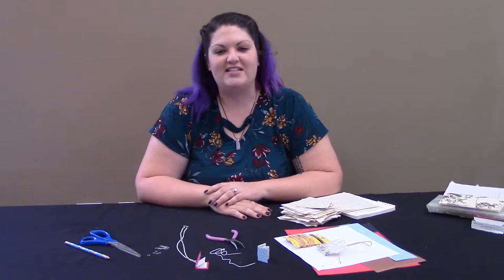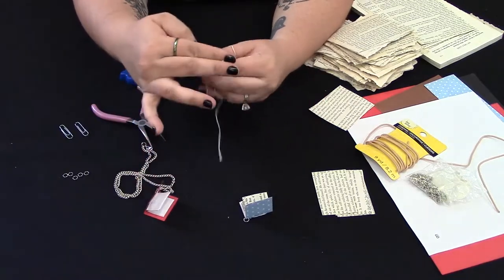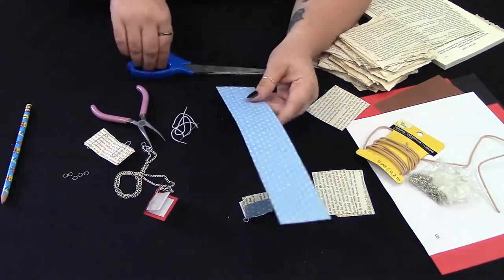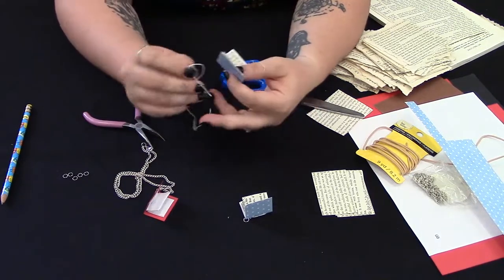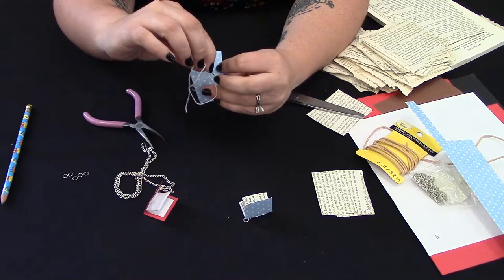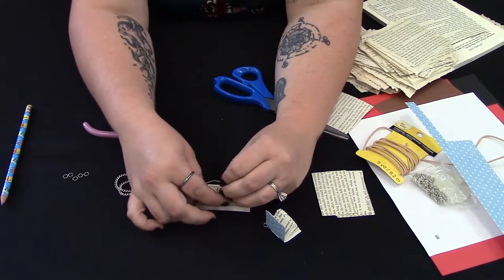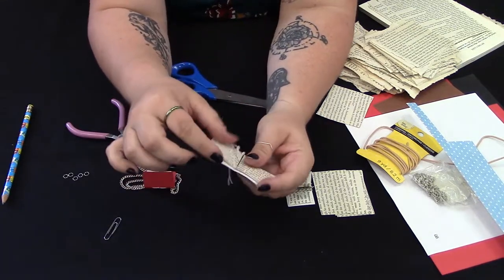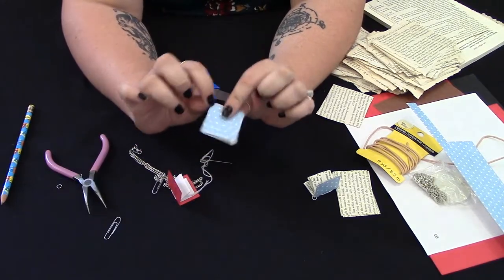Recycled Book Club: Tiny Book Necklace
Learn how to create your very own tiny book for a necklace!

Program presented by Rachael from the Bay County Public Library.

Music is Happy Ukulele by Scott Holmes and shared with the attribution/creative commons licensing.